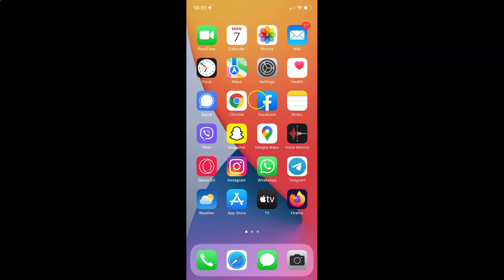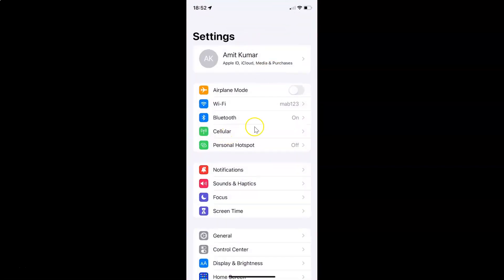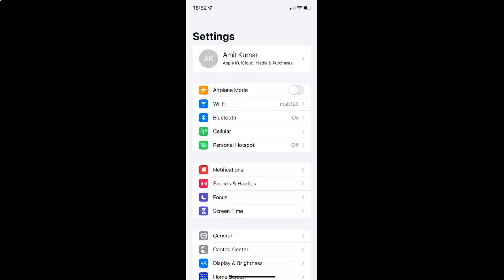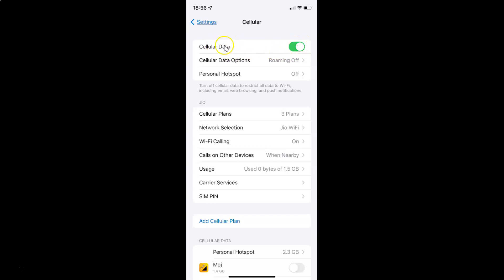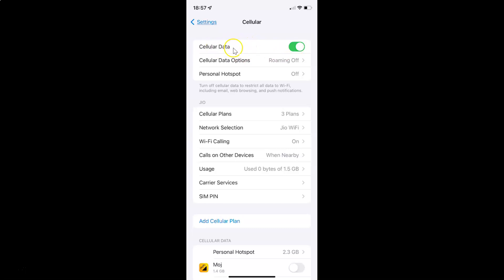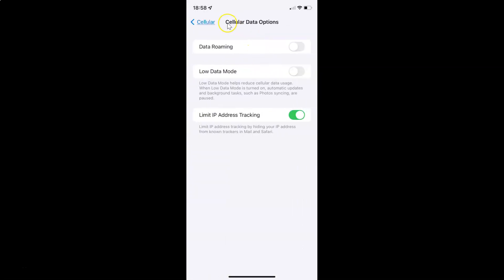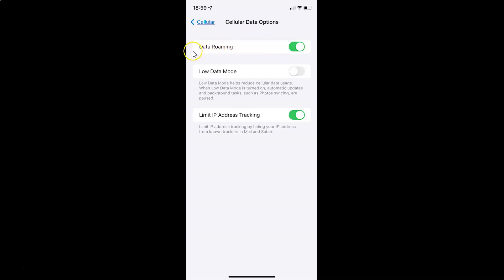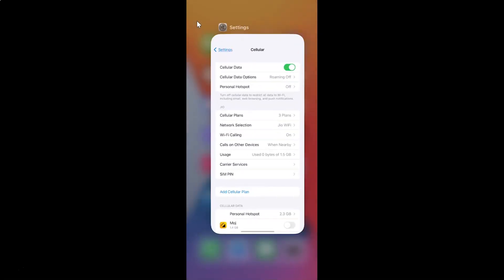How to Enable/Disable Data Roaming on Your iPhone XR (iOS 15.3)?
Hi guys, In this Video, I will show you "How to Enable/Disable Data Roaming on Your iPhone XR (iOS 15.3)." Please Like and Subscribe to my channel and press the bell icon to get notifications of new videos.